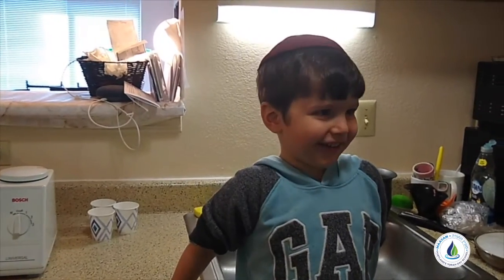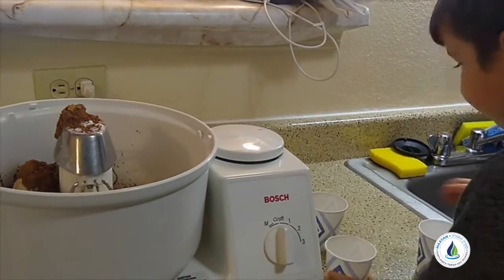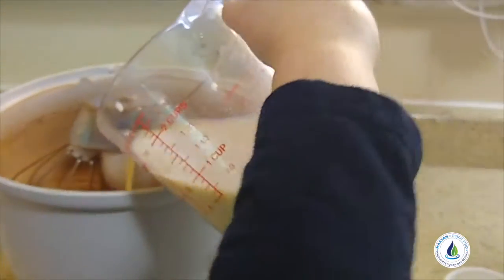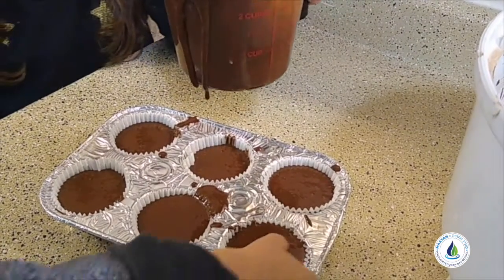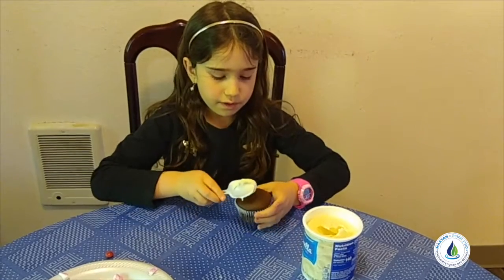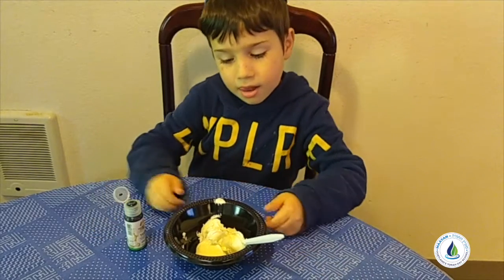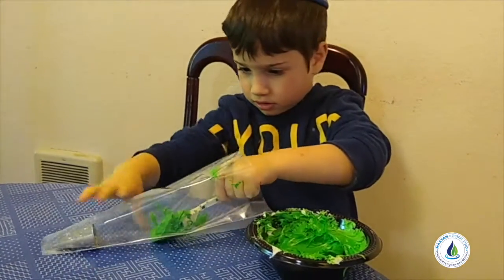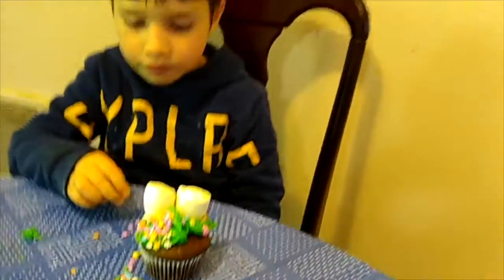Cupcakes for Shavuot with Morah Frumie!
Bake and decorate cupcakes for Shavuot with Morah Frumie, Chayala, Tzvi and Yehuda! Enjoy!